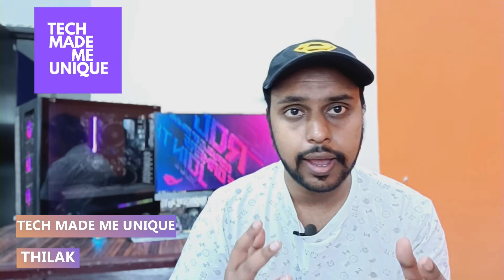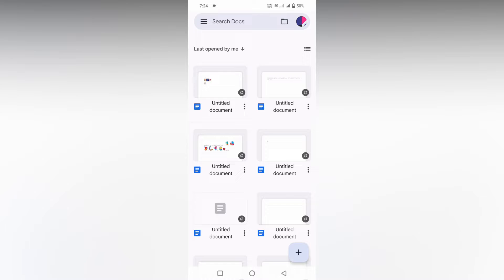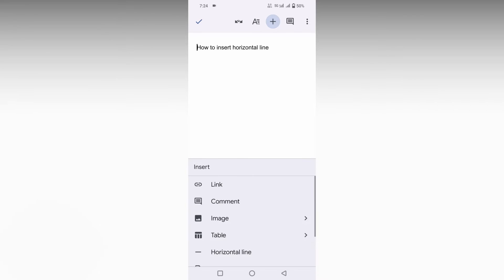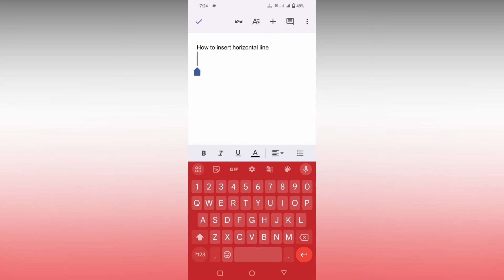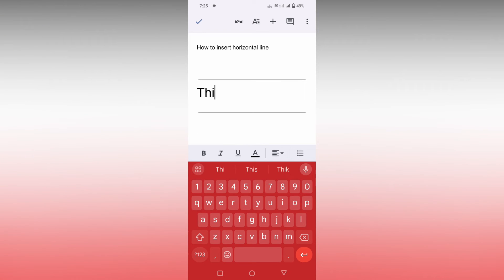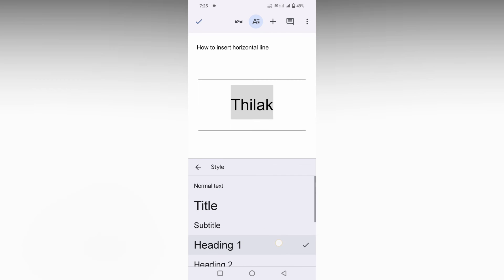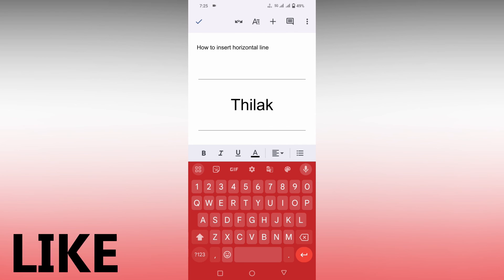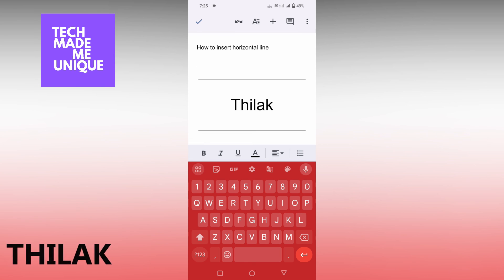How to insert horizontal line in Google docs mobile | how to add horizontal line in docs mobile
How to insert horizontal line in Google docs mobile | how to add horizontal line in google docs mobile